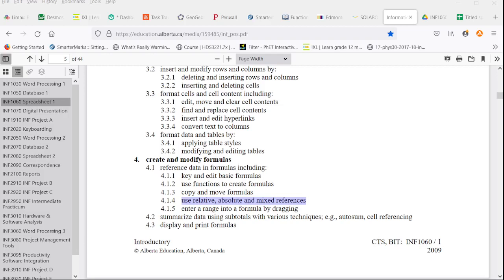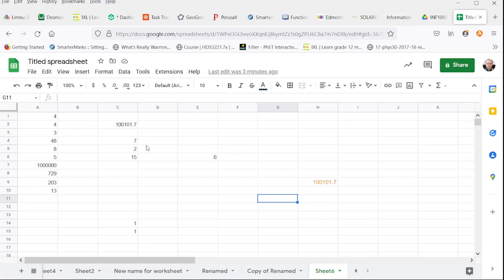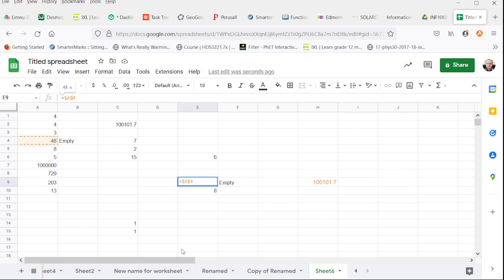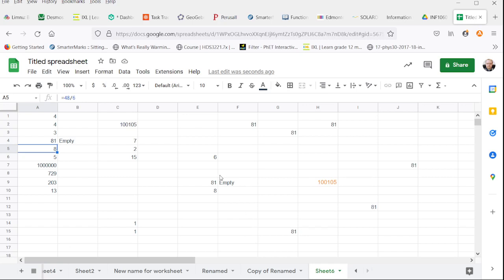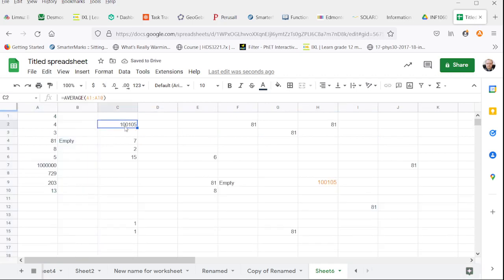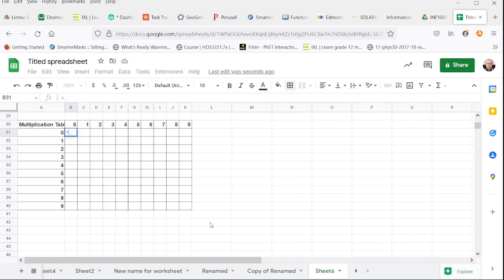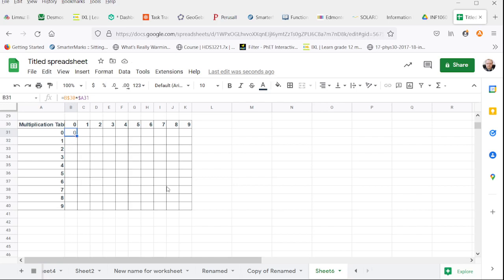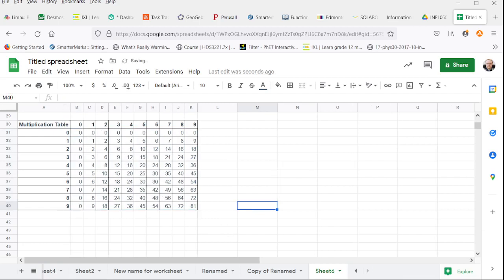4.1.4 use relative, absolute, and mixed references (Google Sheets version)